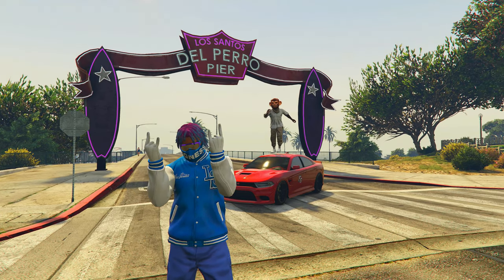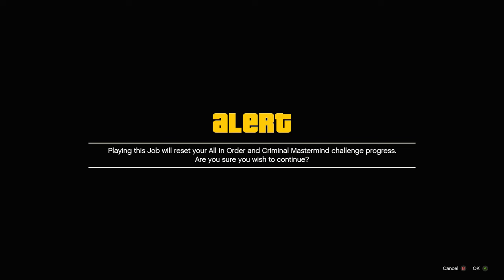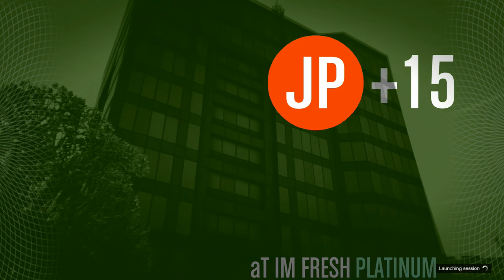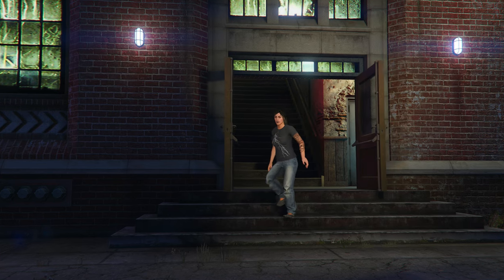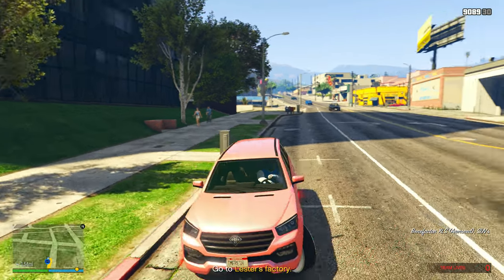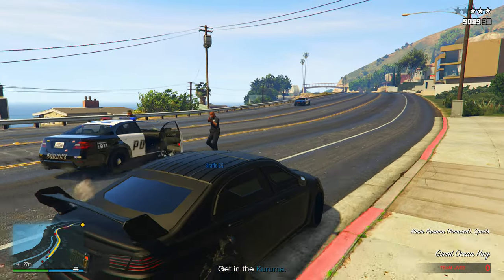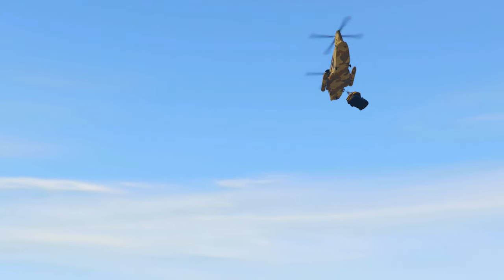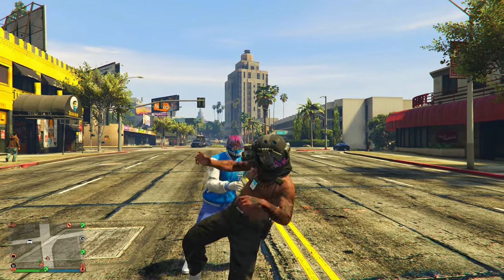HOW TO MAKE OVER $1,000,000 PER HOUR in GTA 5 Online! | FASTEST WAY ANYONE CAN MAKE MILLIONS!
In this GTA Online video I Show the Best Way to Make MILLIONS Doing the Fleeca Job Heist This Week since Rockstar Gave Us Double Money for It This Week for GTA Online!

😎Become a Channel Member On My Channel For Custom Chat Emojis & More!